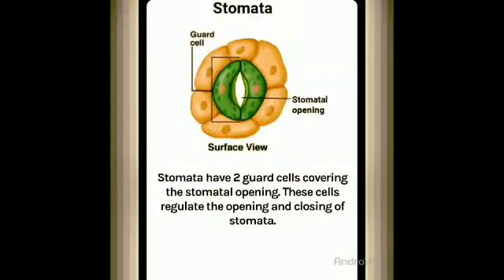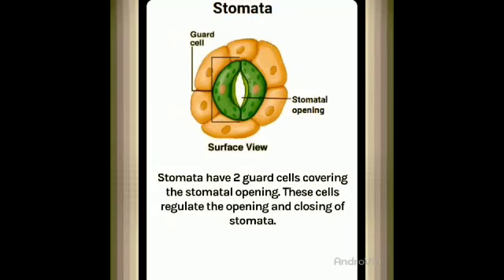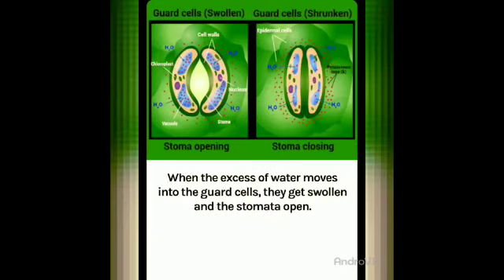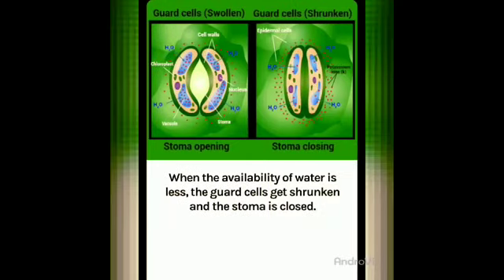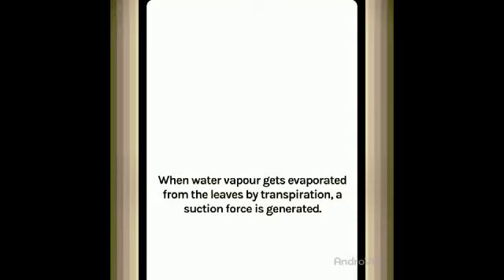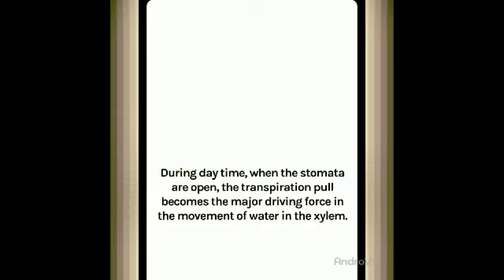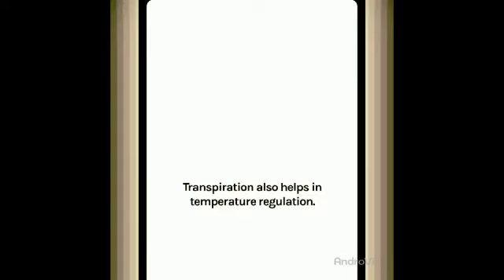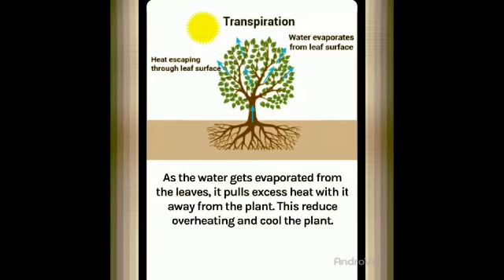Up board class 10th(7Aug) Subject : Biology Topic : Transpiration (part-2) By Mrs. Jyoti Singh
Up board class 10th(7Aug)
Subject : Biology
Topic : Transpiration (part-2)